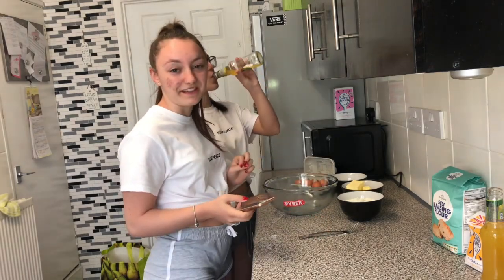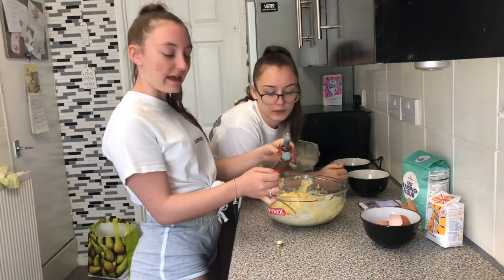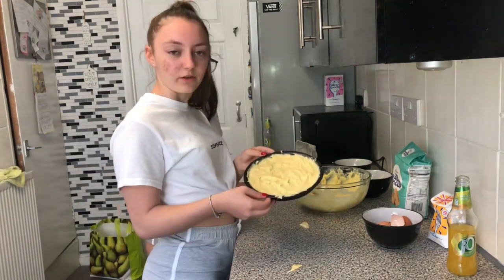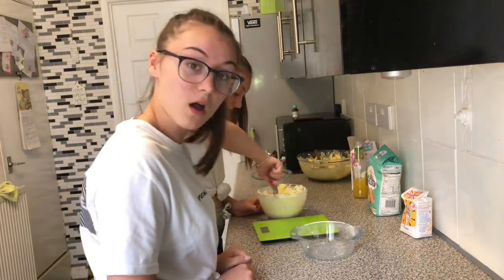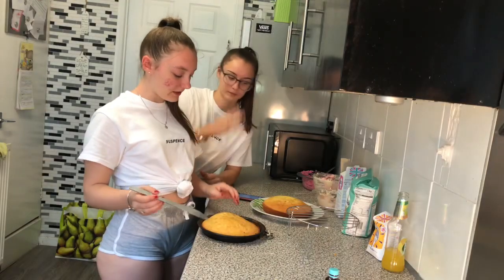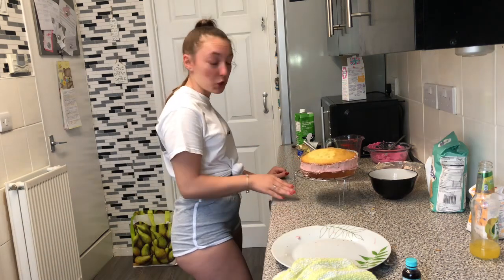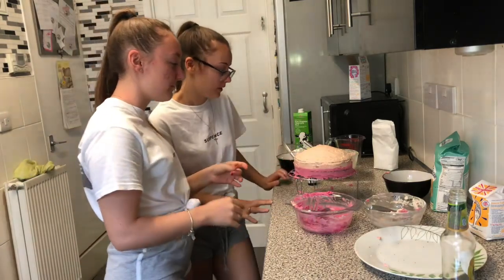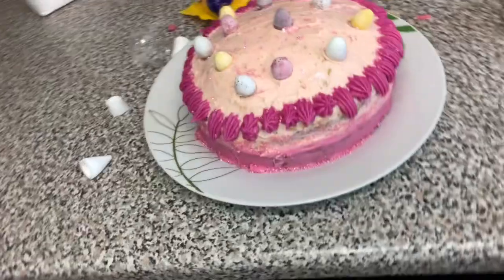BAKING WITH THE KATIES!! (EASTER SPECIAL)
Who enjoys our cooking videos?

SUSPENCE CLOTHING ON INSTAGRAM: @suspence.clothing

Amazon Wishlist:

Depop: @thekaties

_katieu.x
xkatiee.x

21 Buttons:
Katieu.x
katiemonument

Katieu.x
katiebbs_x